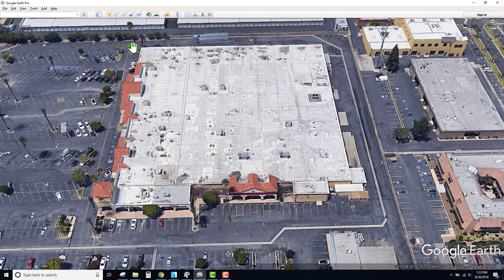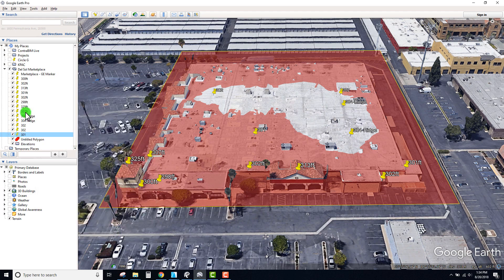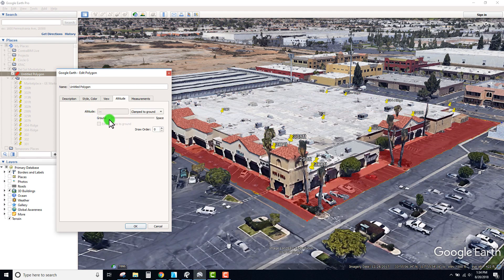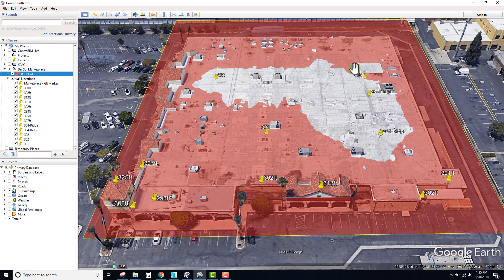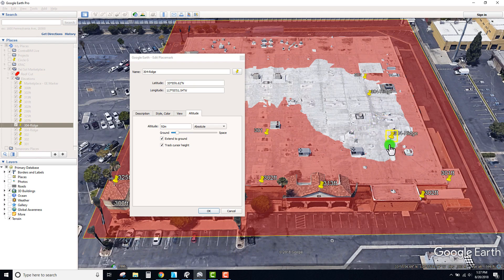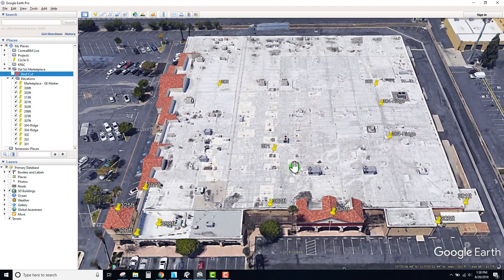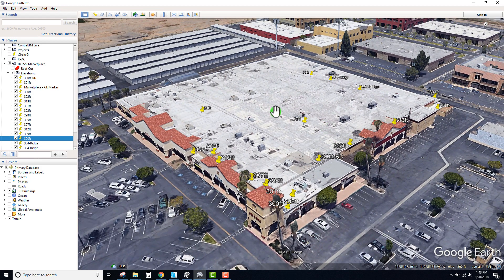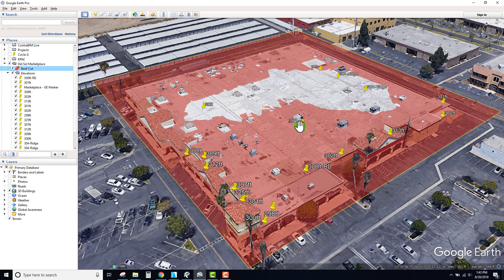How to Survey Building Elevations in Google Earth Pro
In this quick tutorial, I wanted to show a useful way of creating elevation placemarkers in google earth.

I use this all the time, to get an idea of FF elevations, and top of parapets and roofs. It's a quick way of approximating the elevations when you don't have a fully developed set of design documents.